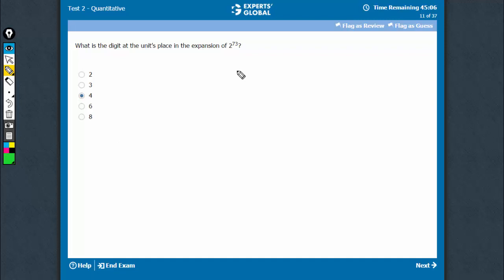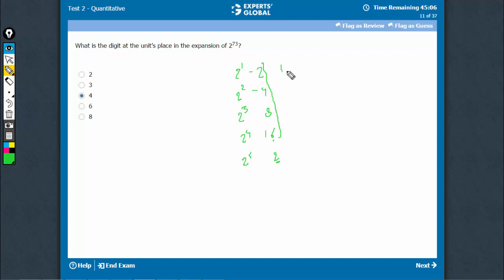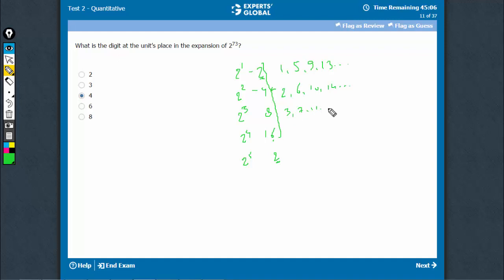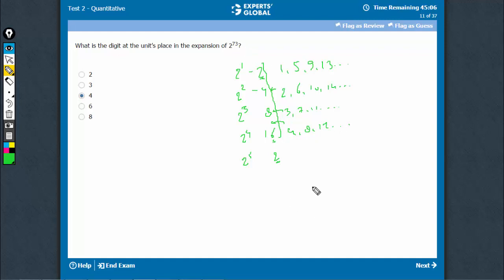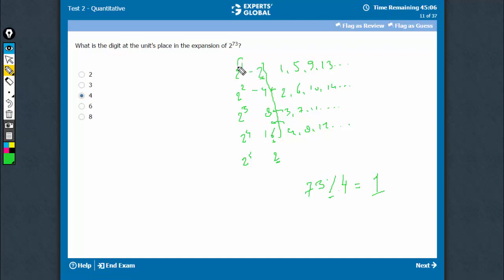What is the digit at the unit’s place in the expansion of 2 raise to power 73...